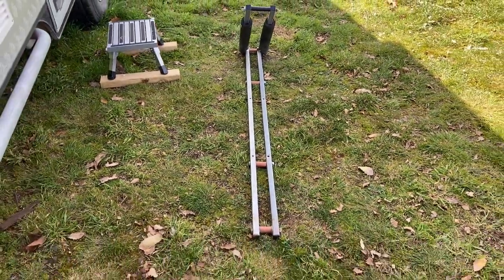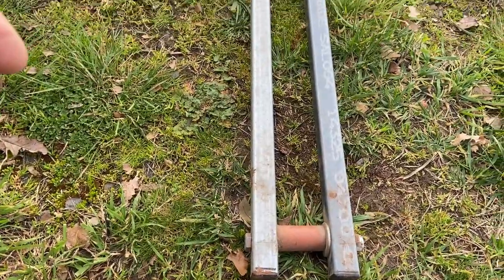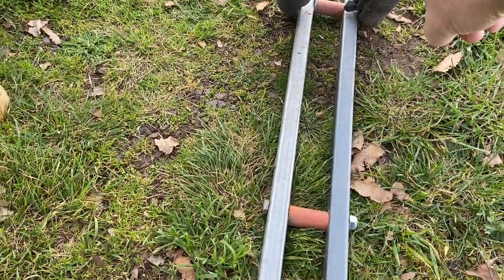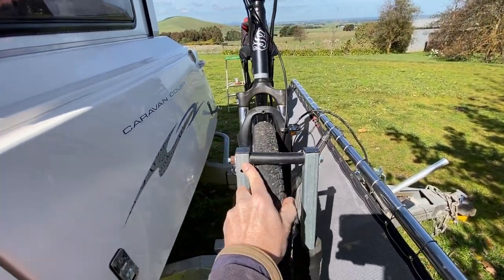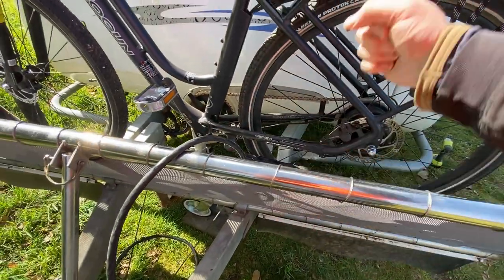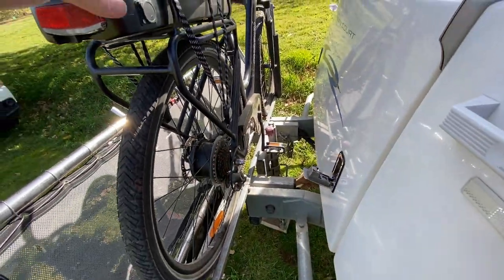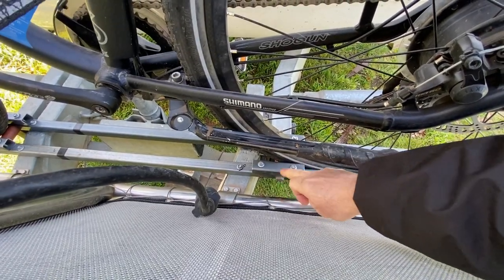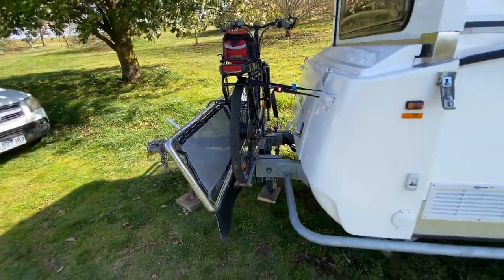DIY eBike rack for caravan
An ebike rack that I made up first for the back of my car, then adapted it to fit the draw bar of my caravan.  Alloy channel would most likely be a lot better for the job, but as I already had the gal square tubing, it's what I went with.  Gal bolts and nylocks plus some electrical conduit to act as a spacer and tire protector.